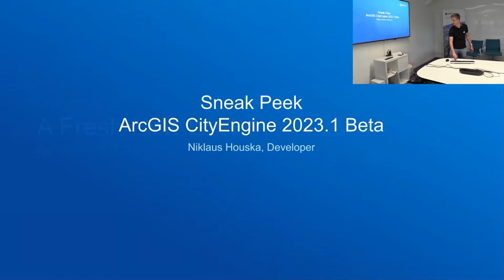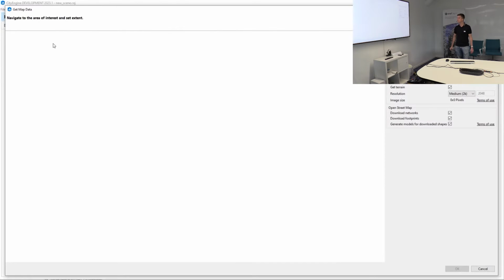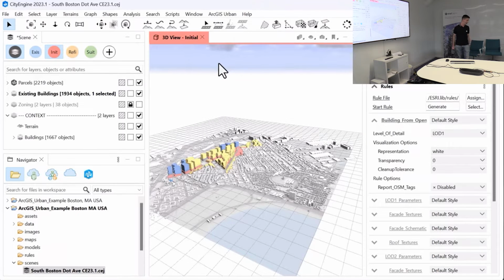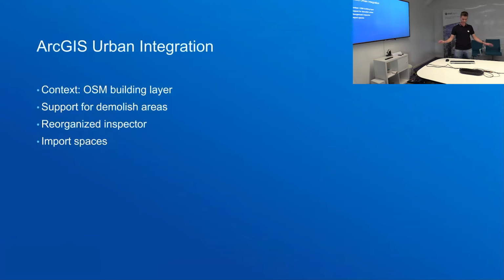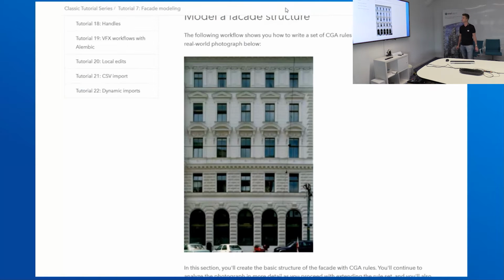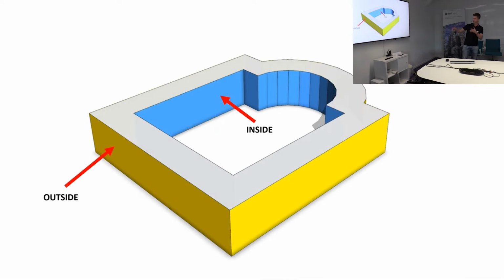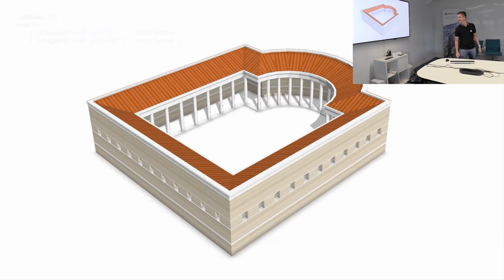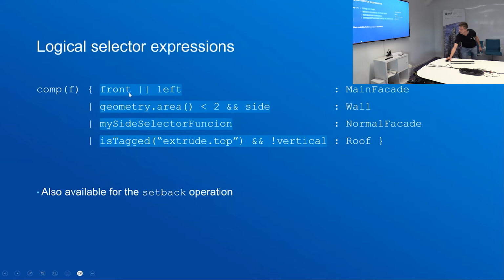UCEUM 2023.II - "Sneak Peek into CityEngine 2023.1 Beta"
ArcGIS Urban & CityEngine User Meeting 2023.II

Presentation by Niklaus Houska [Esri R&D Zurich]

Thanks to the event speakers:
  - Dr. Flora Roumpani [Alan Turing Institute]
  - Niklaus Houska [Esri R&D Zurich]
  - Matthias Buehler [vrbn.io]
  - Brooks Patrick [Esri Inc.]
  - Silvia Casas [Esri Inc.]
  - Dr. Sibylle Wälty [ETH Zurich]